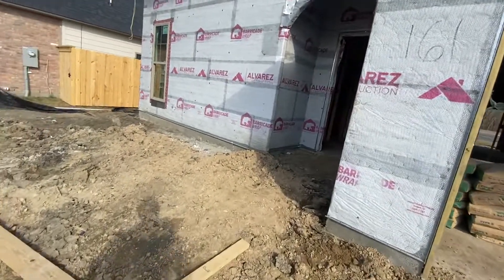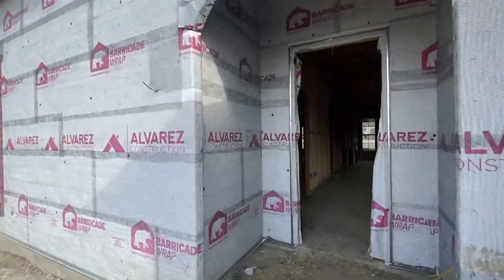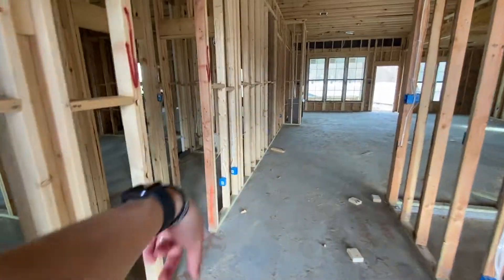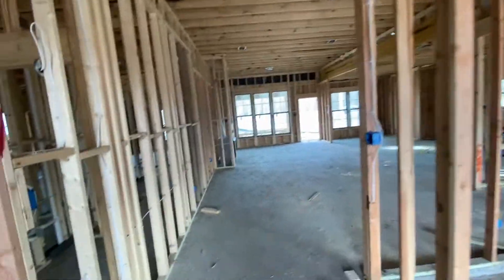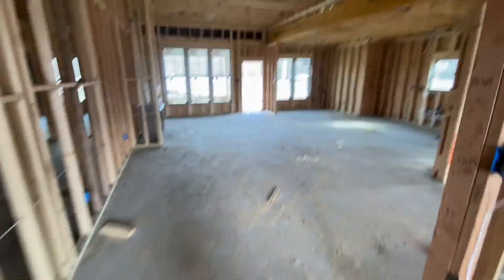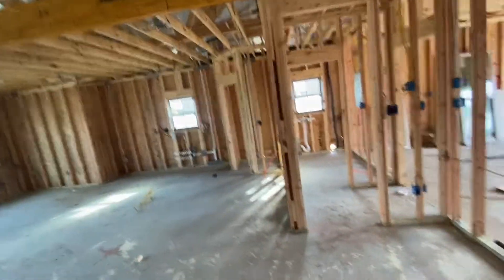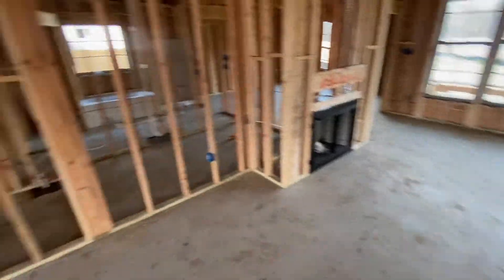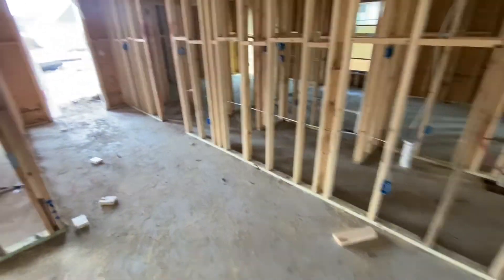Jennifer Jones Home Update #2